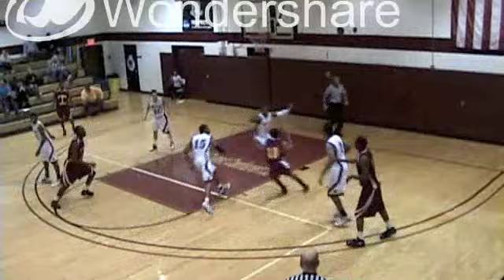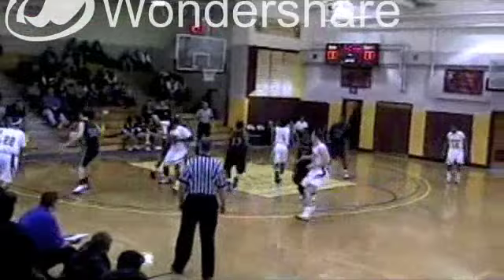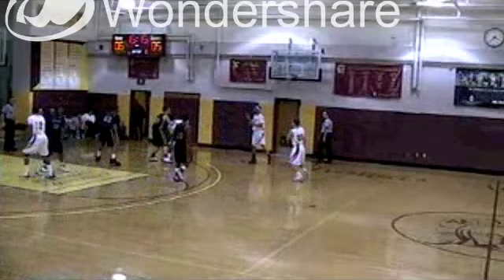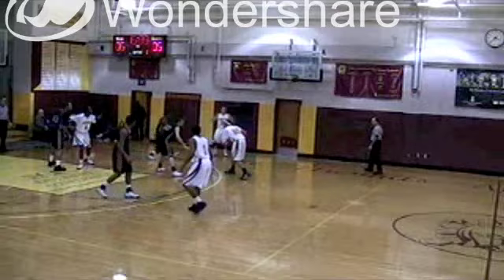Linton Brown #4 College Highlights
Basketball highlights